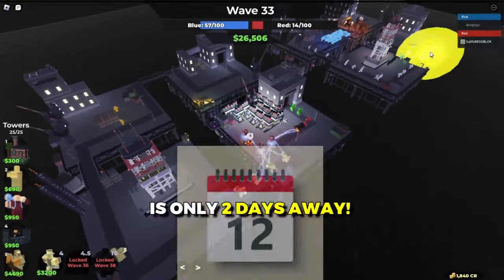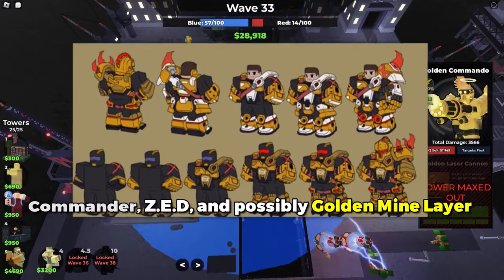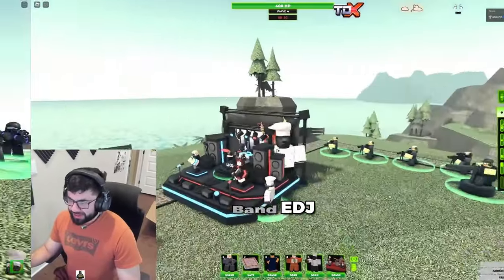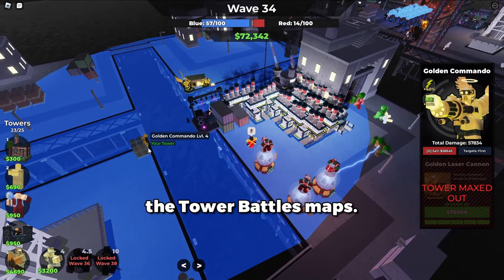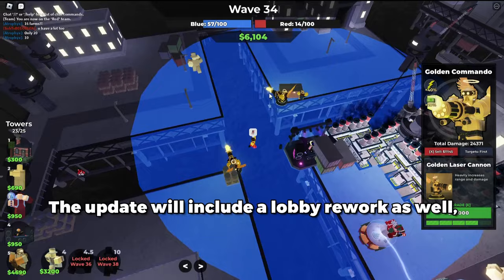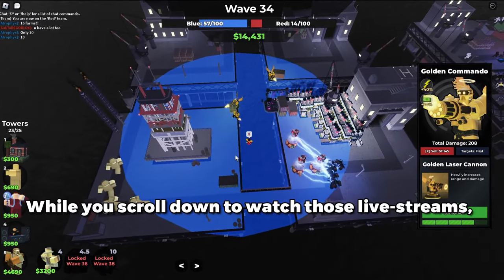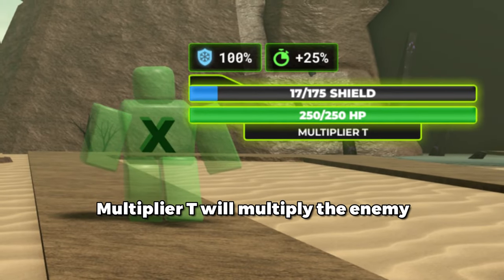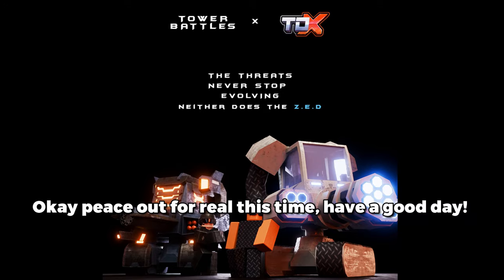Everything Coming in The TOWER BATTLES x TDX UPDATE!! | ROBLOX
me when 3 APEX PREDATOOOOOOR spawn with RAZE THE VOID i can't wait to fight APEEEEX PREDATOOOOOR APEEEEXX PREDATOOOOOR APEX PREDATOOOOOOR this sounds so fun and zed and commander too

Music Used
Hyadain, Yusuke Itagaki, Tomoyuki Otake - 絵に描いたような、彼女
Hyadain, Yusuke Itagaki, Tomoyuki Otake - あんたも好きねえ
Hyadain, Yusuke Itagaki, Tomoyuki Otake - X'MA SPY 陽 ver.
@AaronFBianchiJupiter - Torture the Gods
@TheGeeJ - The Wait
@officialphoqus - Stardust